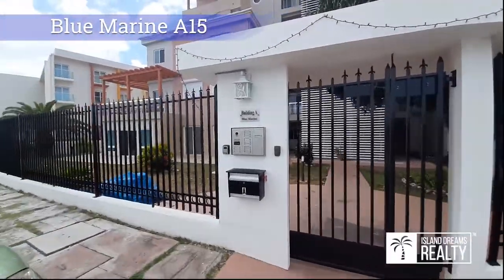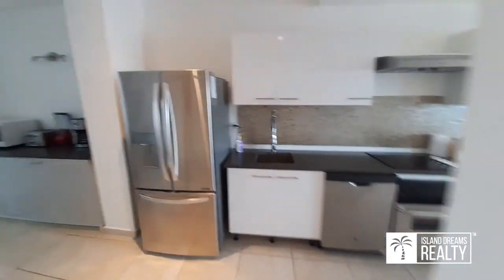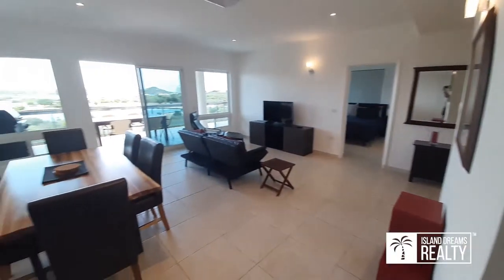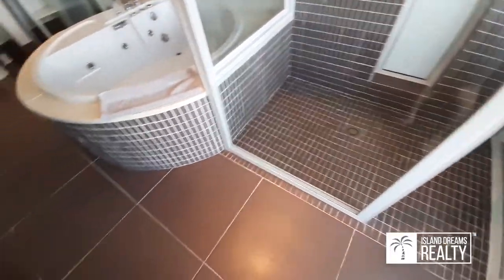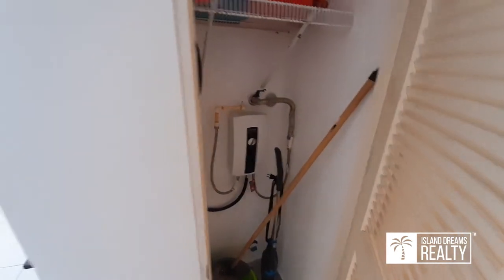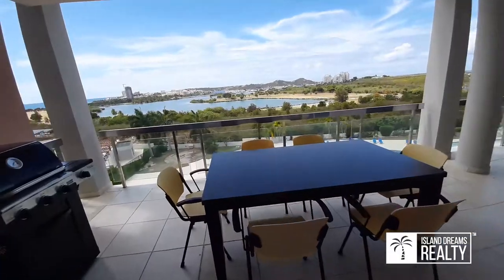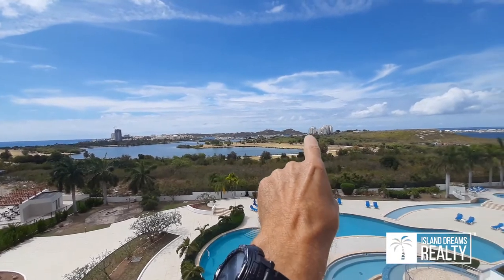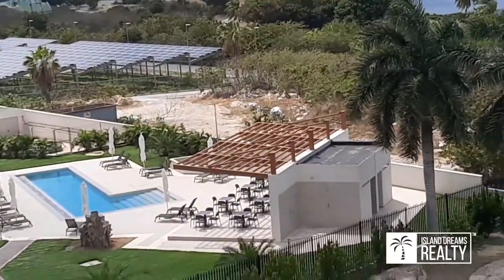Blue Marine Stunning Condo For Sale - Maho Sint Maarten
Blue Marine Caribbean Breeze (A15)

Blue Marine condo complex is located in the heart of Maho, Sint Maarten, SXM, Caribbean. And home is where the heart is!

This absolute beauty is walking distance to beaches, shopping, dining, golf, casinos, entertainment and dining. Only a 3 minute drive to the airport. This full list of amenities also make it the perfect short-term vacation rental.

2 bedrooms / 2.5 bathrooms with large covered deck area and fully turn-key! Includes a deeded underground secure parking space. Perfect to store you car while not on island!

Pure Caribbean views of the Caribbean Sea, the lagoon, the golf course, sunsets and of course the sparkling night-time lights from the hills around the island. The perfect get-away, well appointed and fully furnished to high standards and clean modern design. To find a 2 bedroom in this location for this price is rare indeed. Just one look and you will be sold!

If you are planning to buy in the Caribbean on Sint Maarten / Saint Martin / SXM and this meets your budget, look no further. And instead of spending all that extra time and energy looking at other properties, you should just go to the beach… after all it is a short walk from your new home!

Contact Linda or Mario Molinari for more information and viewing!
List Price: $425,000.USD
A15